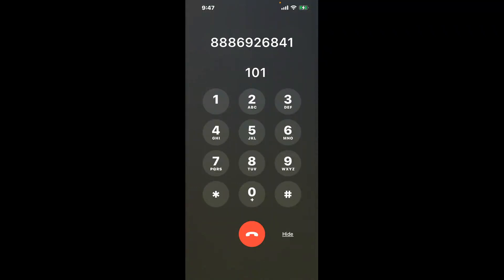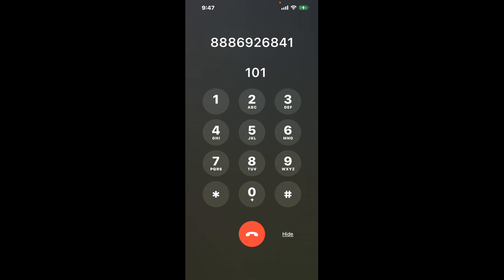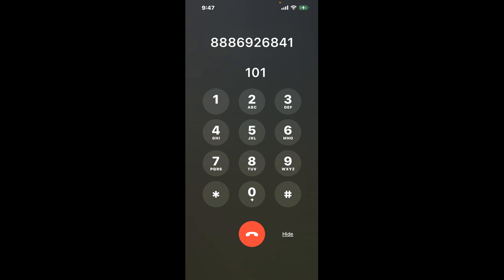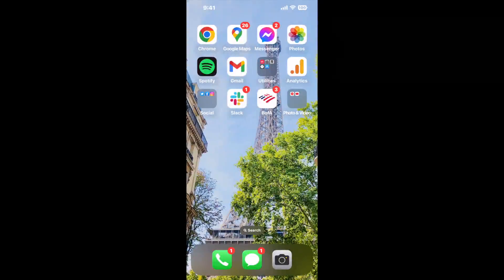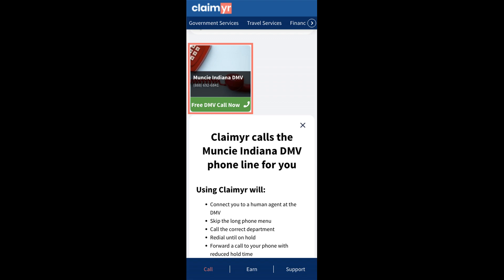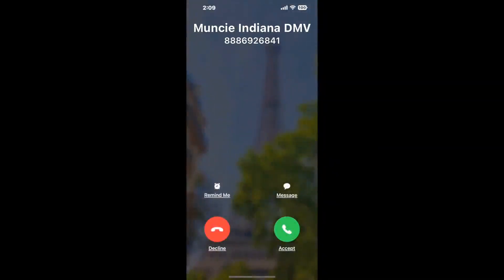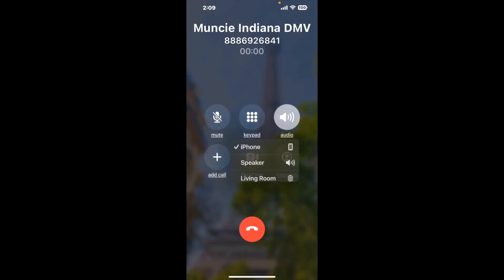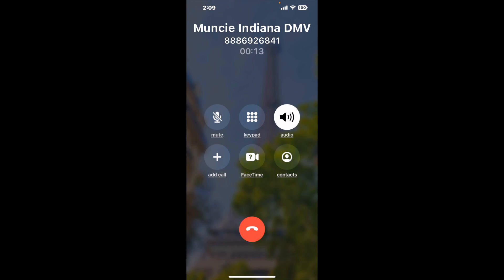Muncie Indiana DMV Phone Number - How To Reach A Live Person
Muncie Indiana DMV Phone Number Update - how to call Muncie Indiana DMV and get a live human agent on the phone.

    How can I speak to a live person at Muncie Indiana DMV?

    There are two methods to reach a live person:

    - 1.) by calling manually over and over again, get on a long hold, and then hope the call doesn't drop -- and I'll show you how to do that,
- 2.) use a calling tool that dials for you, stays on hold, and forwards a call to your phone number when an agent is on the line. (RECOMMENDED)

    - **Step 2**: select/search for "Muncie Indiana DMV "
    - **Step 4**: kick back, relax, and wait for your phone to ring with a Muncie Indiana DMV agent on the line!

    What is the best time to call Muncie Indiana DMV ?

    The best time to call Muncie Indiana DMV  is Wednesday and Thursday afternoons. ⚠️**WARNING**⚠️: please beware that you often need to dedicate an entire day to dialing over and over **just to get on hold**. Also, Muncie Indiana DMV is notorious for *dropping calls even when you finally do get on hold*! So if you decide to start calling mid-week, due to excessive call volume, you may not be able to reach an agent until the following week or longer.

If you don't consider calling Muncie Indiana DMV a full-time profession, consider using a calling tool such as Claimyr to guarantee a callback with an agent on the line with zero hold time.